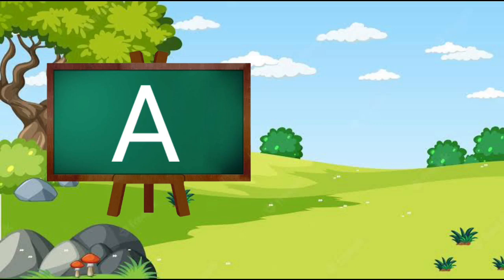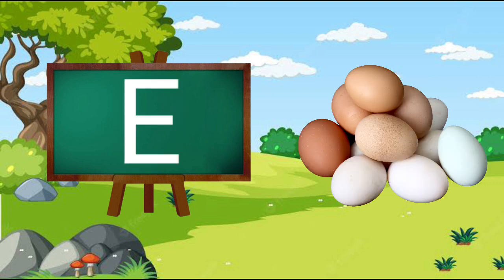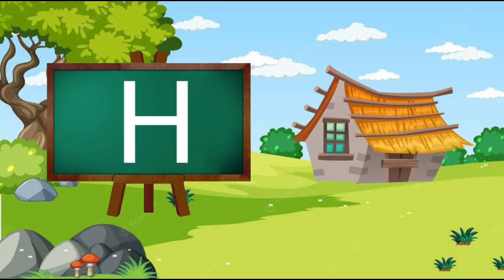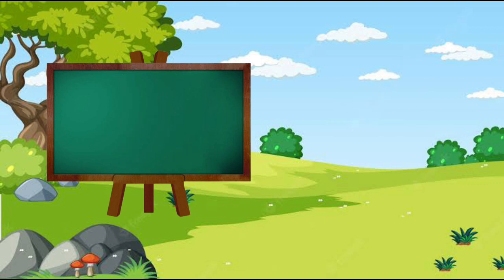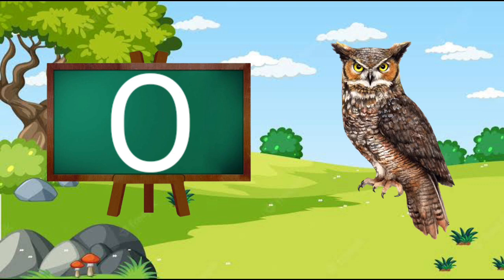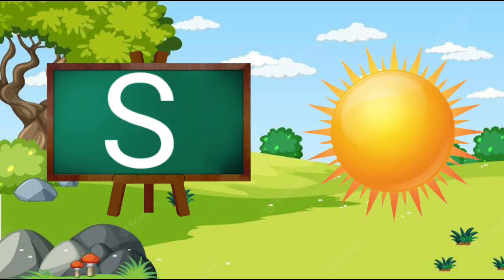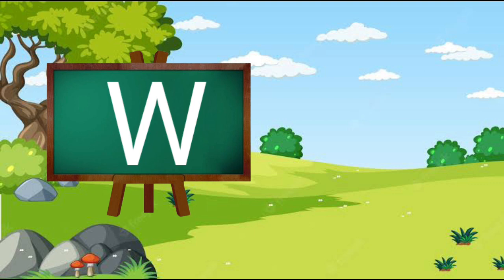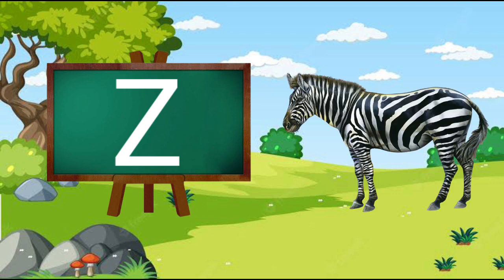अ से अनार | a for apple | abcd | phonics song | a for apple b for ball c for cat